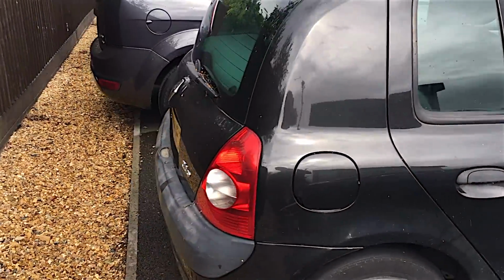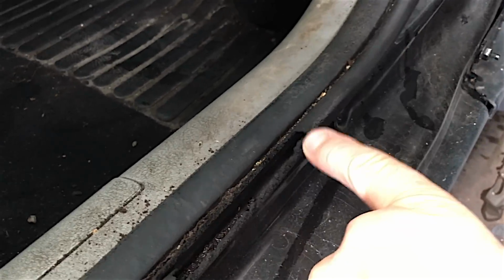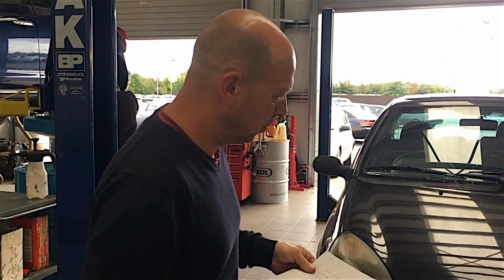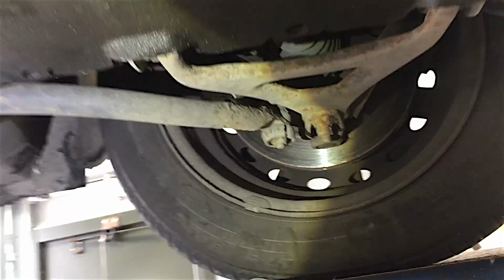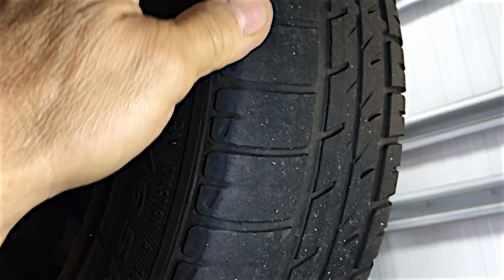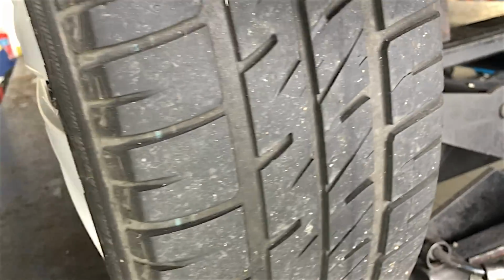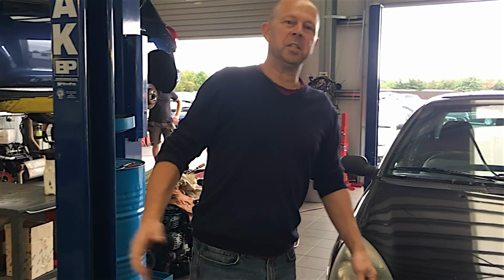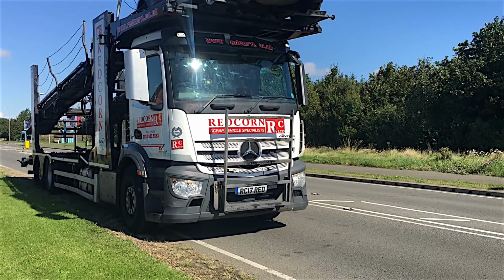Fix it or Scrap it, 20 Year Old Renault Clio Trade in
had a 2003 renault clio 1.2 116valve with 107k miles on the clock traded in for one hundred pounds, after a full inspection of the vehicle we decided it would be too costly to fix it up and sell it so we scrapped it, shame as the bodywork was very good.